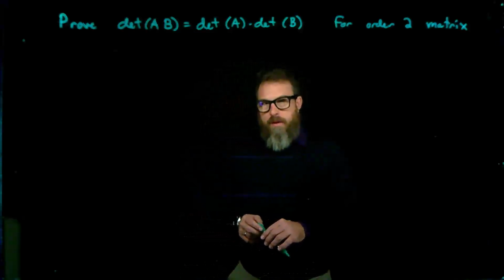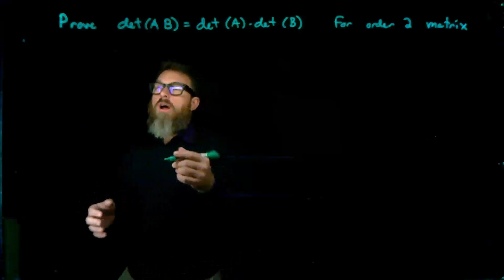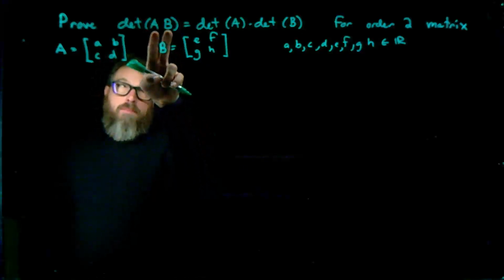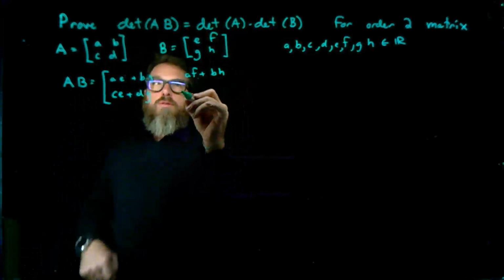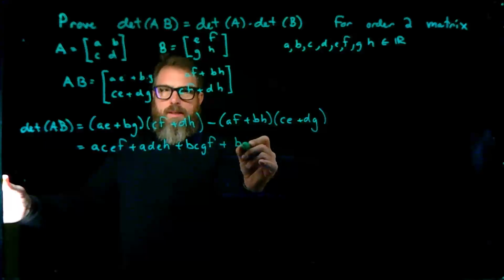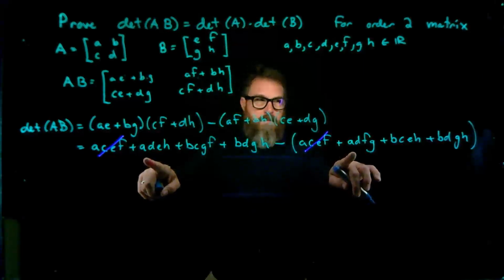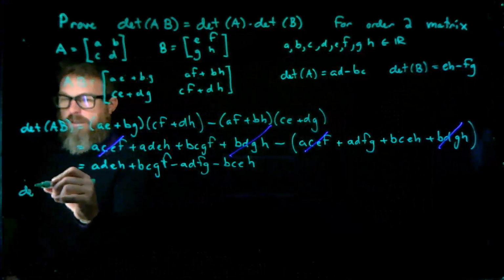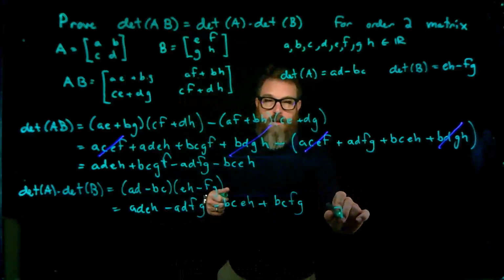Prove determinant of a product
This video proves, for matrices of order 2, that the determinant of the product is the product of the determinants.